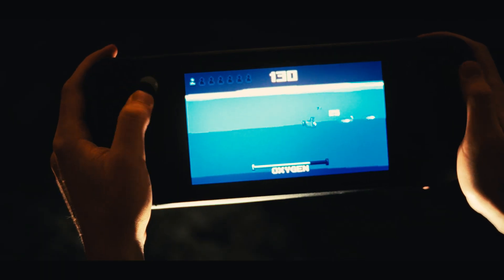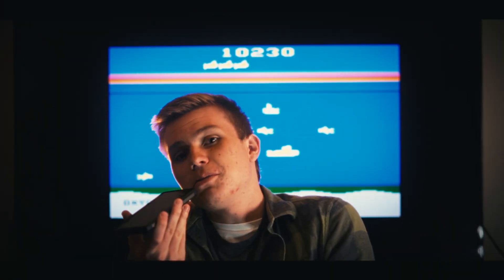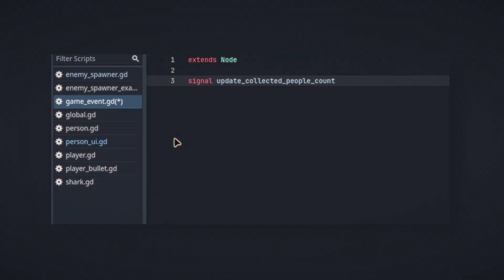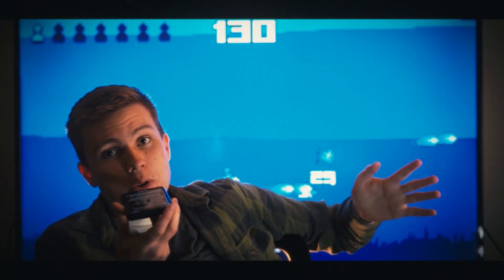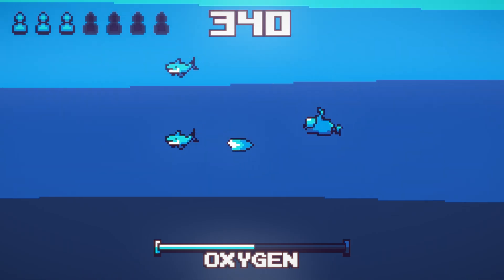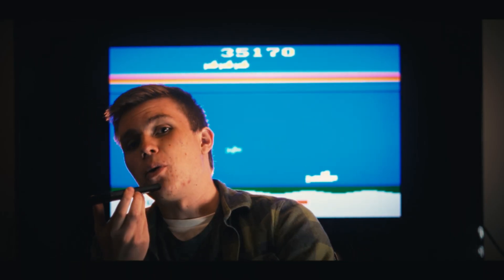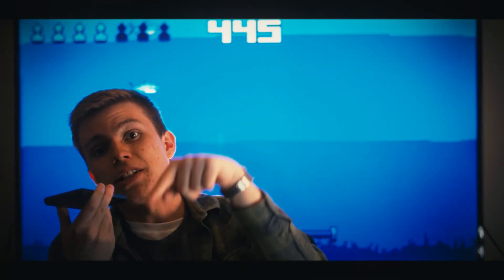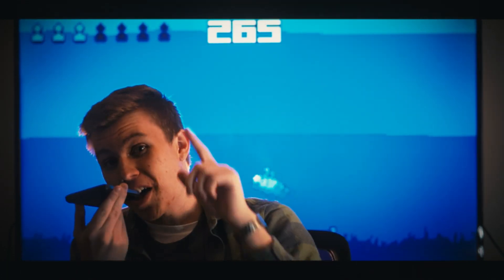Godot 4 Retro Remake - Udemy Course Trailer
This course is going to teach you everything you need to know to get started making games in Godot 4. By the end of the course you'll have a retro side scroller shoot em' up based on the Atari 2600 game SeaQuest.